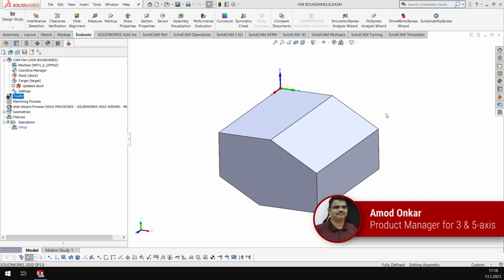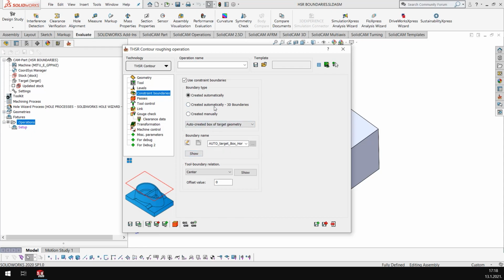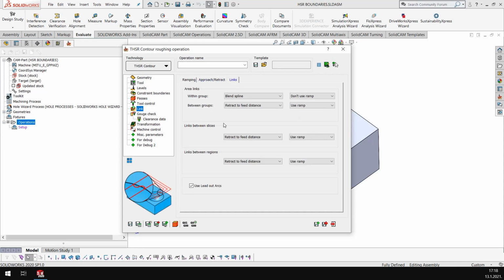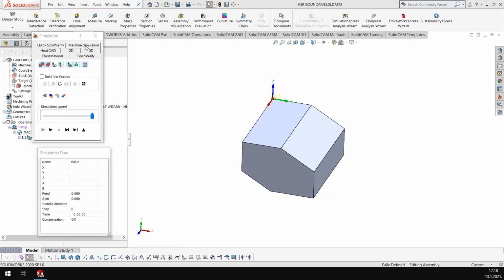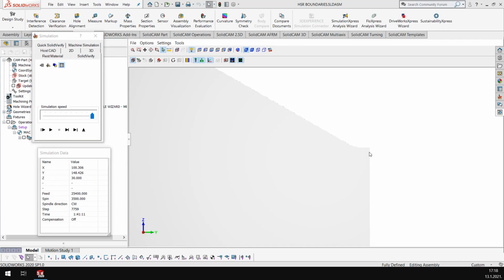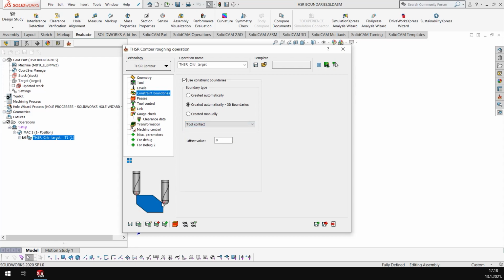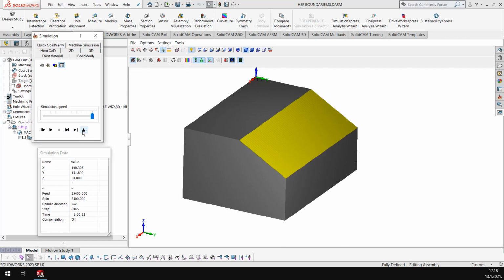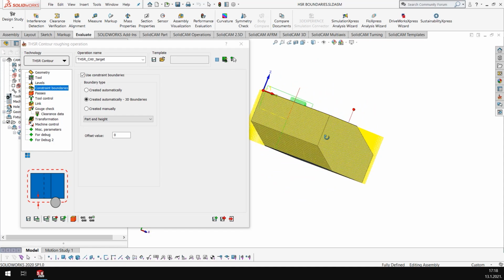SolidCAM 2021: Turbo HSR - Automatic 3D Boundaries